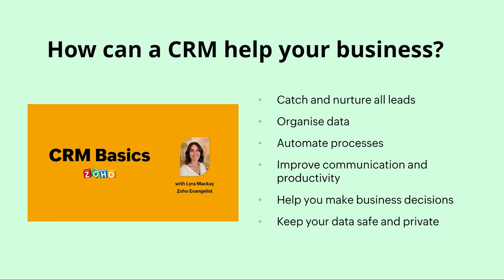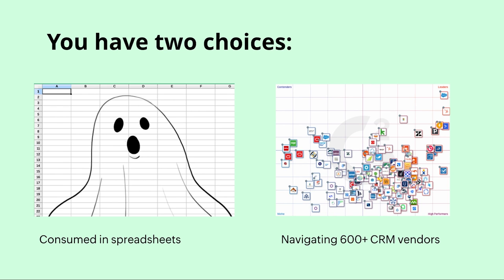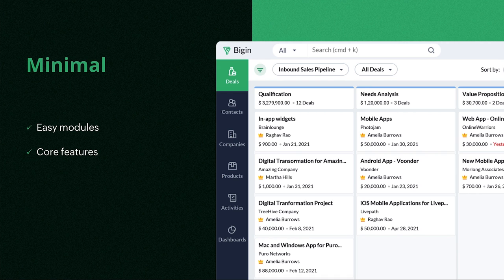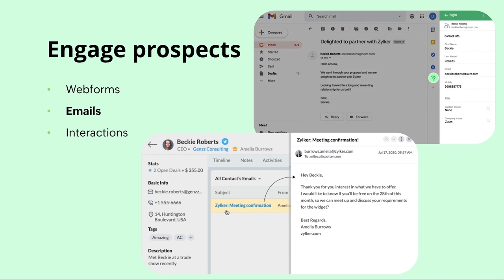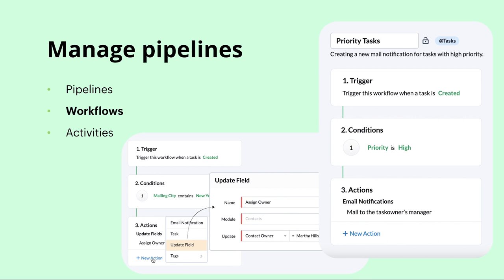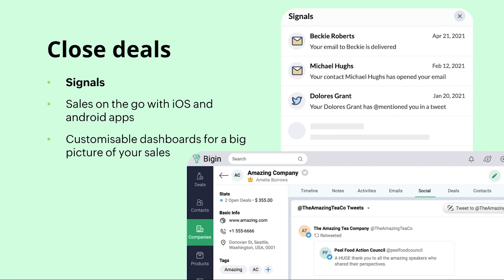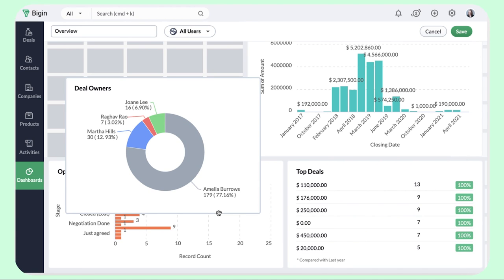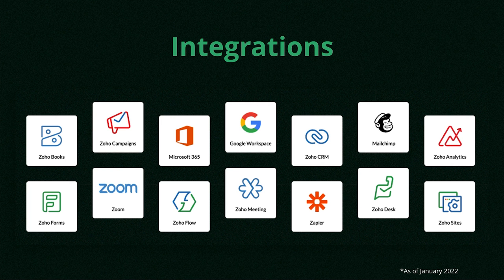How can Bigin by Zoho CRM help your small business?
Join Zoho Evangelist Lyra Mackay, as she discusses the basics of Bigin by Zoho CRM, and how it can help your small business manage customer relationships!